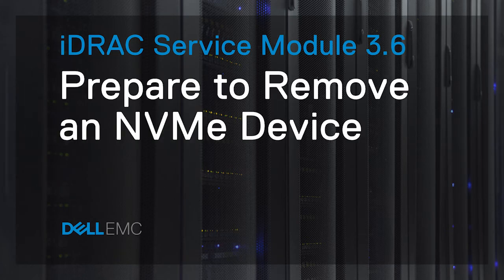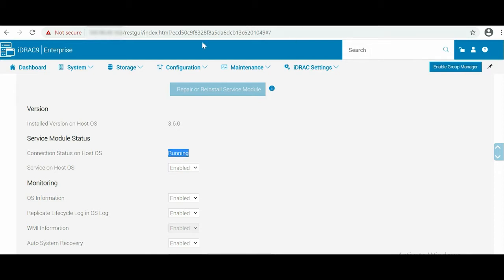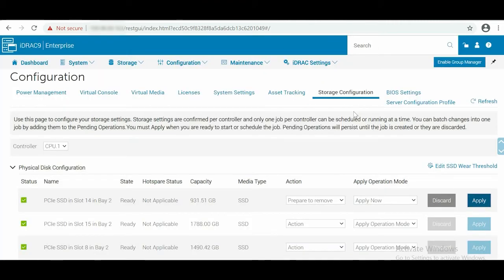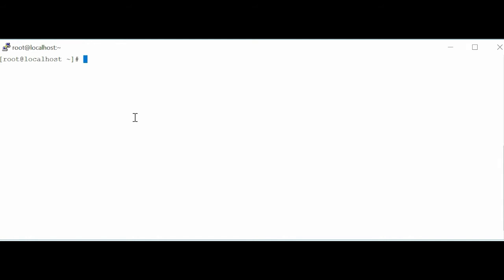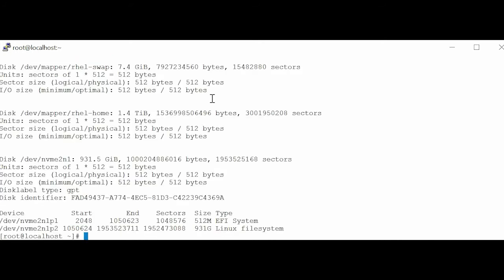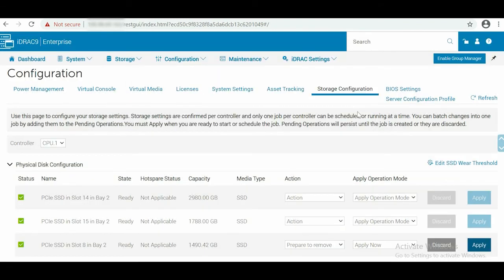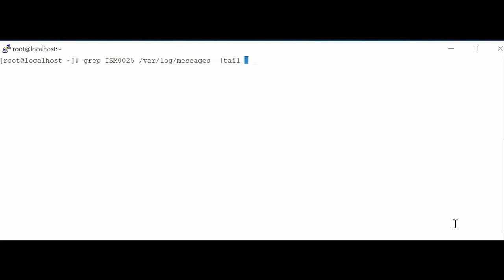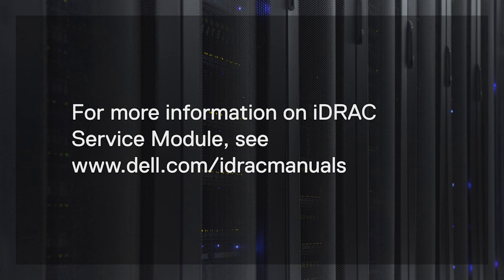Prepare to remove an NVMe device using iDRAC Service Module 3.6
An NVMe PCIe SSD device can be removed without shutting down or rebooting the system. The prepare to remove task checks the activity status of the SSD, and only allows the removal operation to proceed if the device is idle. This video demonstrates both success and failure cases of the activity check.